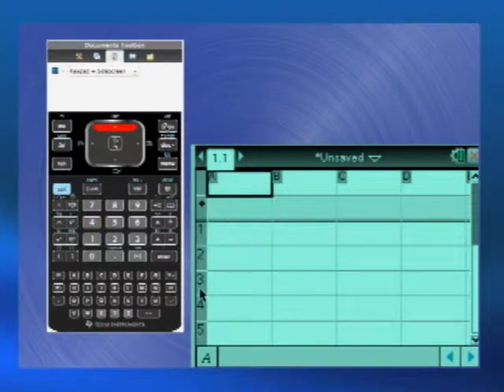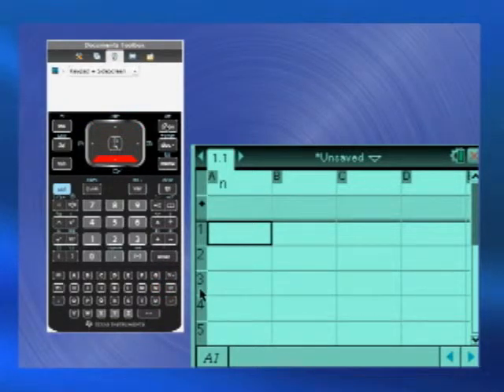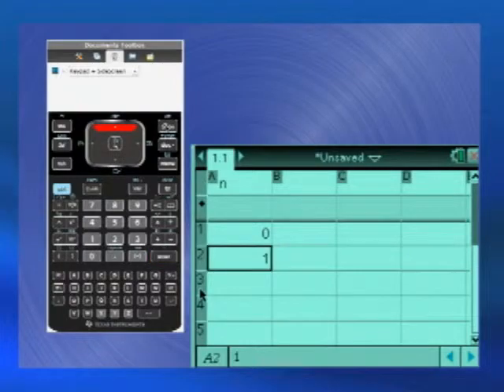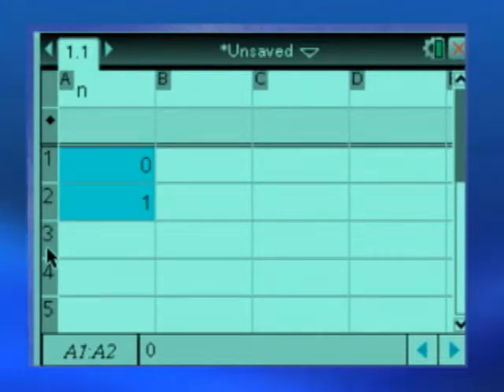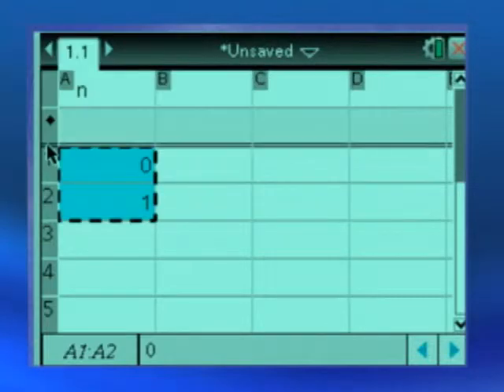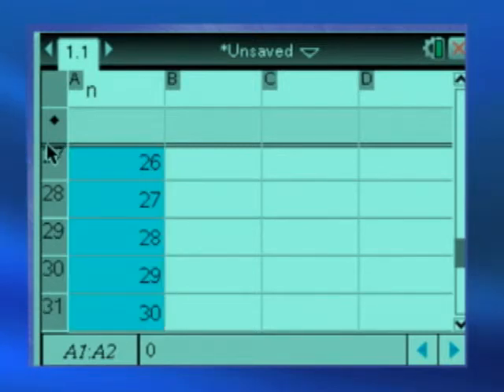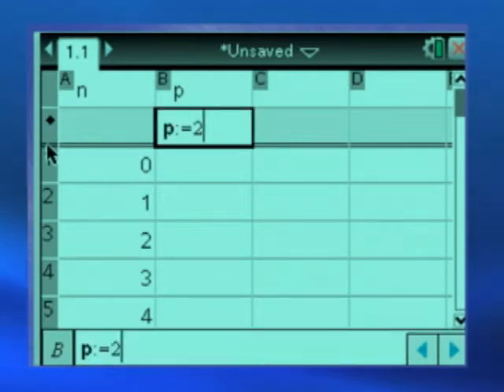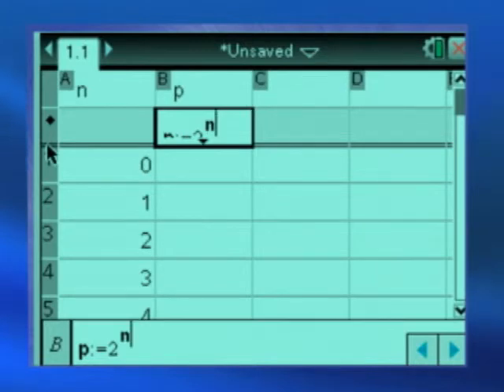Teach Algebra Using the TI-Nspire CX: Logarithmic Functions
Get a preview of our Algebra Nspirations series. The entire series can be found on Media4Math+.